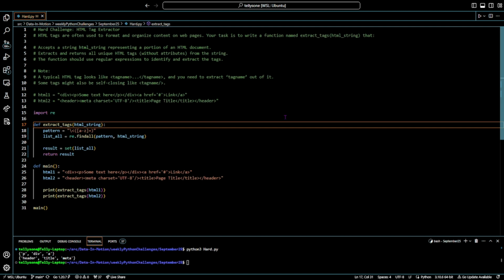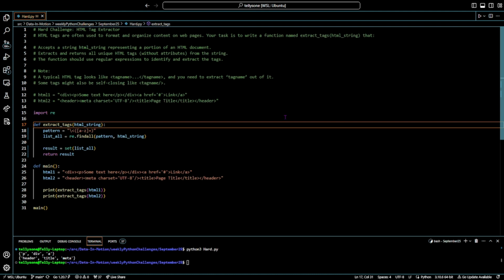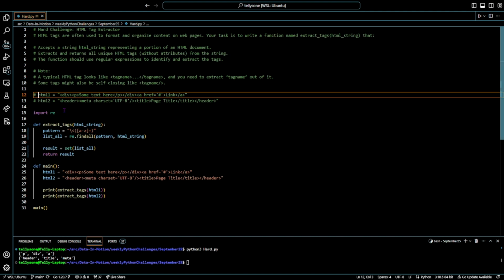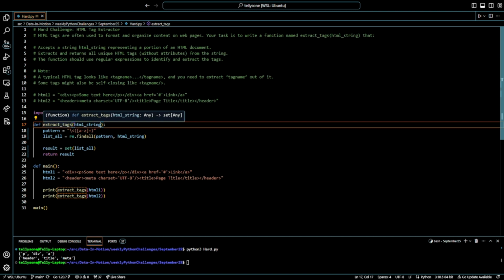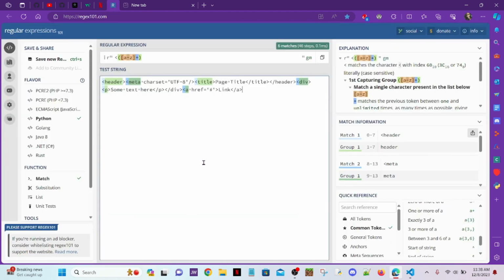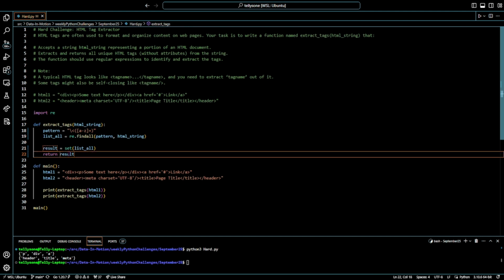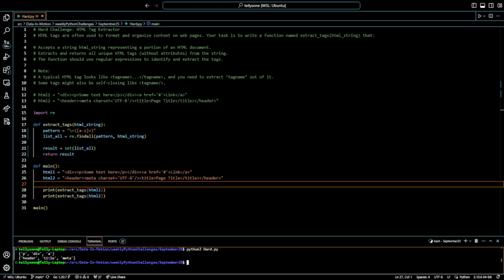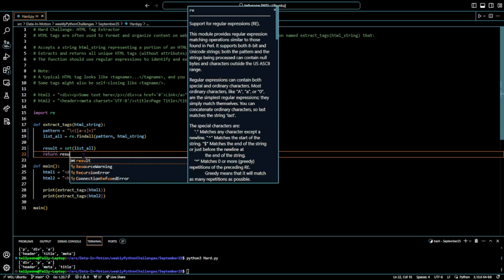Hard Challenge: HTML Tag Extractor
This is my solution for Data in Motion 's week of September 25th Hard Challenge. The link is posted below. This challenge includes the use of Regular Expressions.